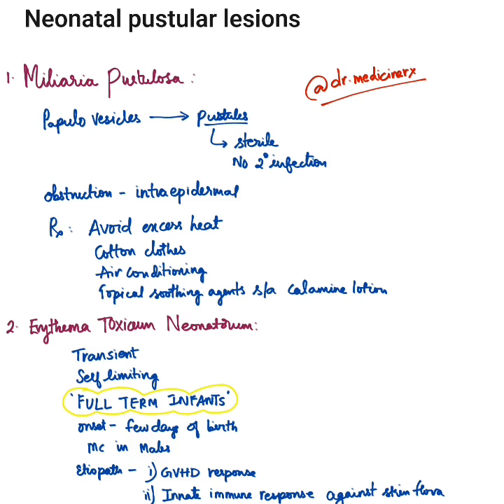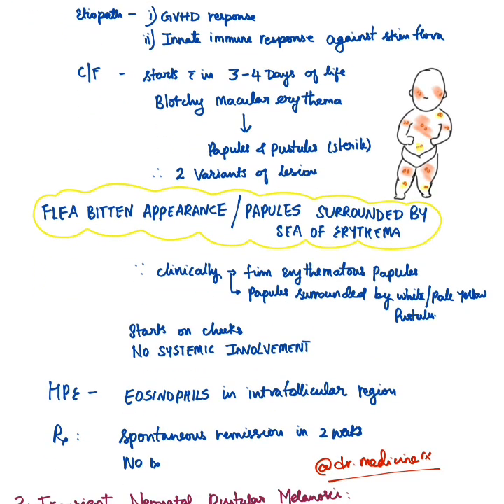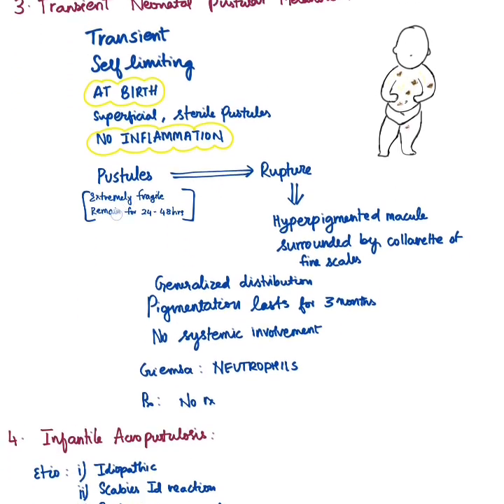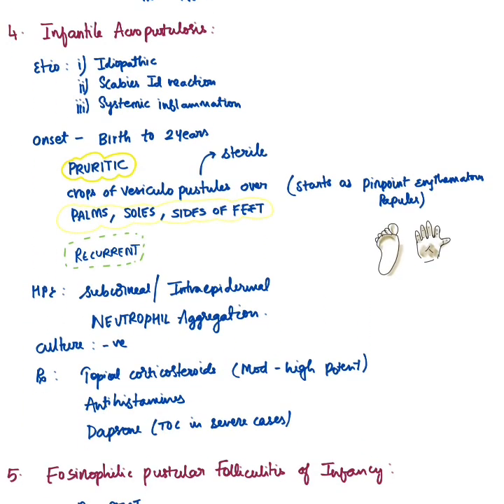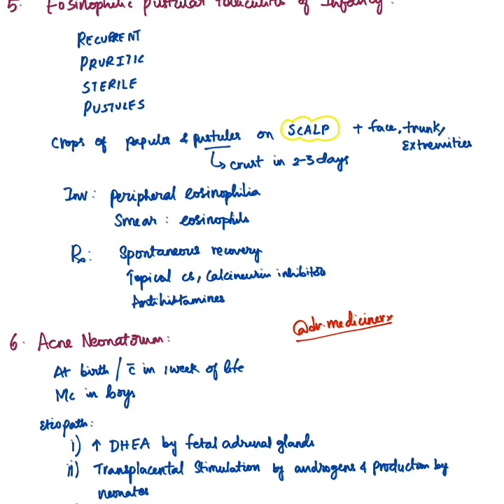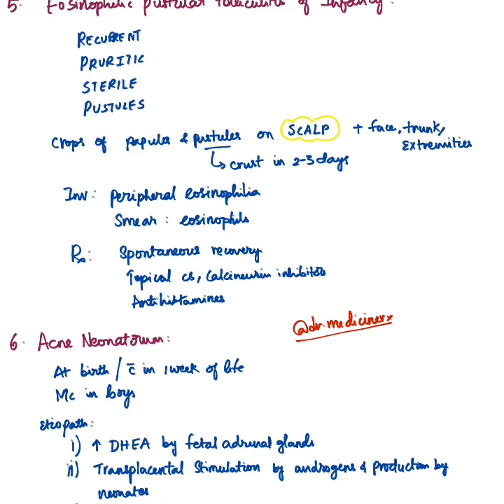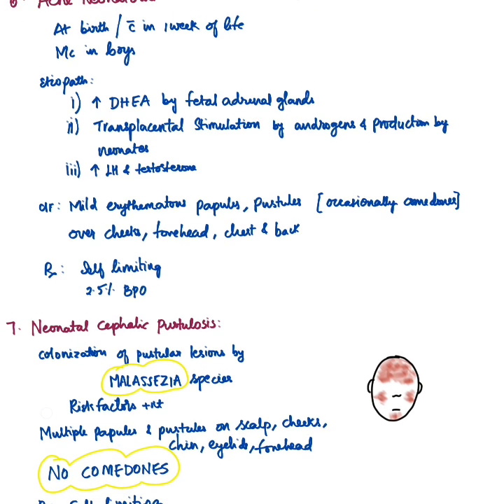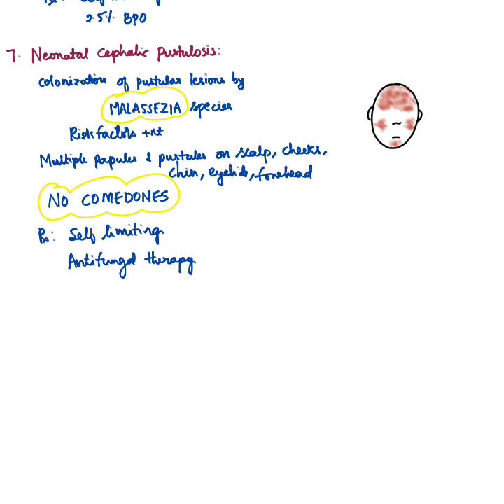NEONATAL PUSTULAR LESIONS MADE EASY BY @dr.medicinerx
NEONATAL pustular lesions
postgraduate dermatology
biology for dummies
dermatology syllabus
physiology of skin